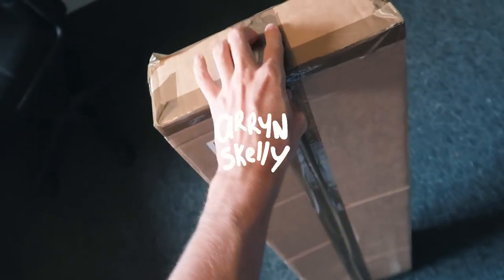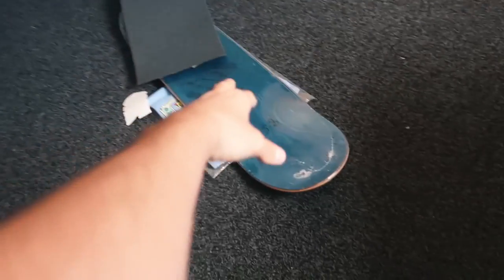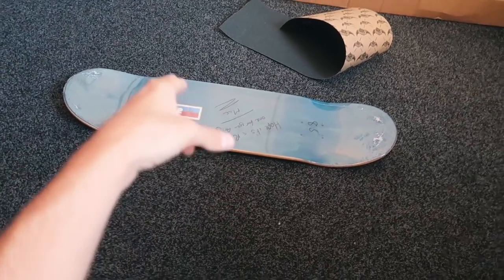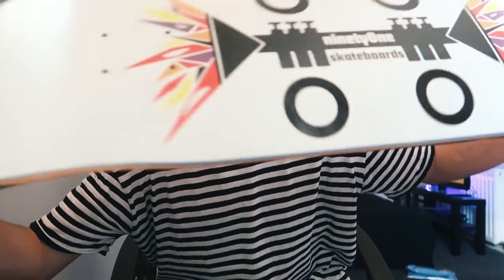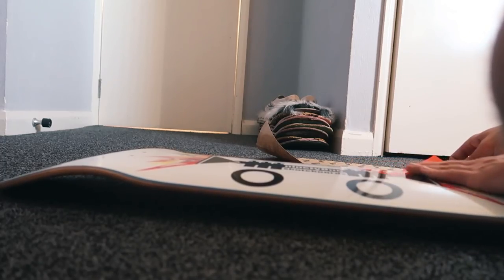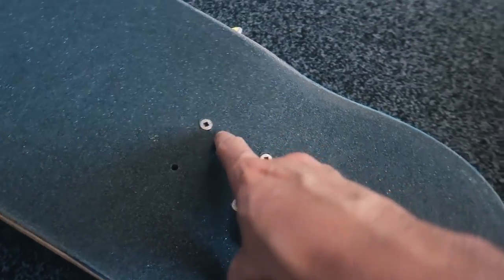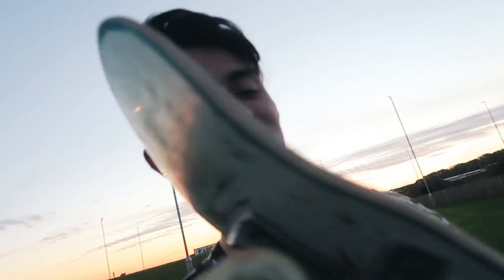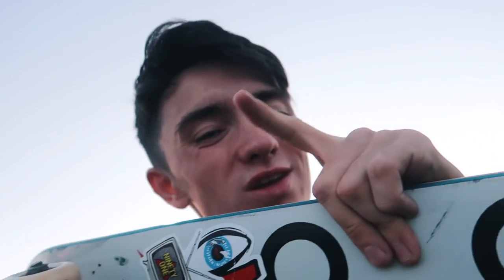10 HACKS FOR SETTING UP YOUR SKATEBOARD!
New skate setup + Tips & Advice + Skate session!

Heres a full list of my skate setup...

91 8.5 Deck
Jessup Griptape
Crupie Multicultural wheels
Bones bearings
Thunder 148 trucks
Indy hardware

Setting up a new board because i gave my last one away, unboxing a new board from 91 skateboards! showing you guys how to setup a new skateboard and giving you advice on how to do it the best way! then skate session down at the park working on impossibles

Learn some more skating here!

10 hacks
10 skate tricks
10 trick list
10 easy tricks
skateboard hacks
skate tips
skate advice